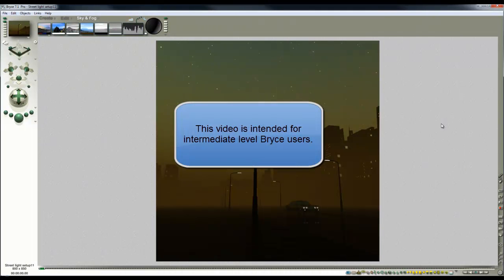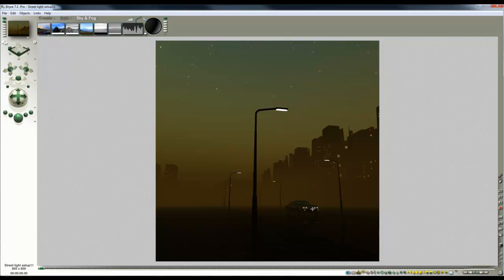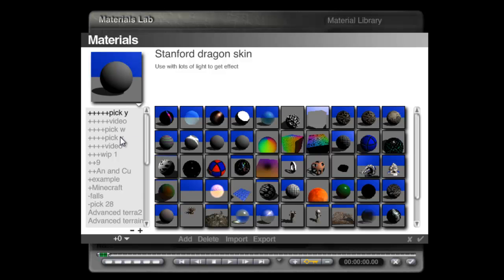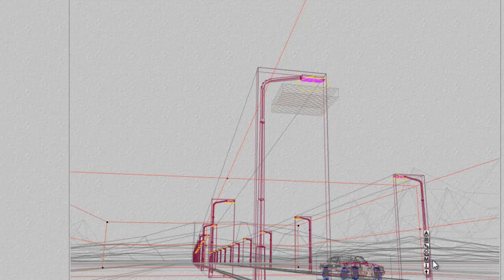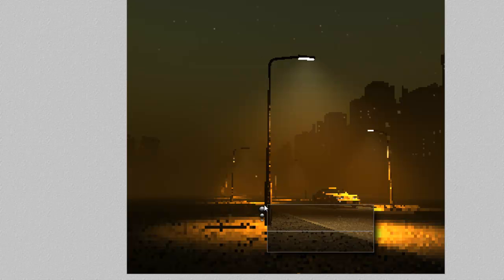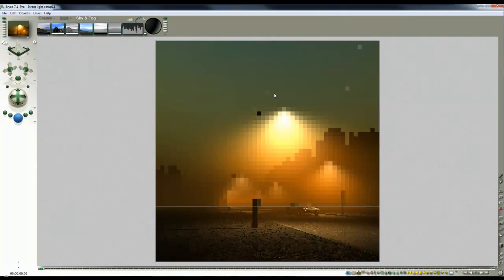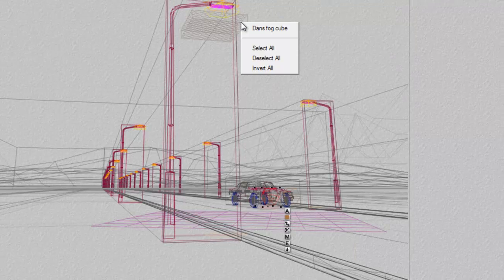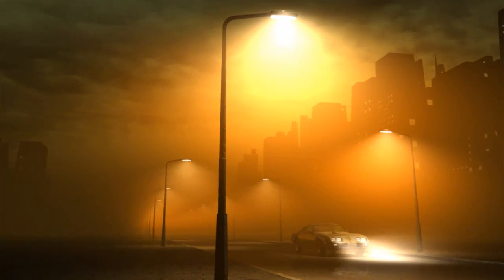Bryce 15 minute lighting project - low pressure sodium lights on a foggy night - by David Brinnen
A Bryce 7.1 Pro tutorial aimed at people who are well versed in Bryce and wish to expand their skills. The tutorial covers the setting up of a volumetric material made by Dan Whiteside to interact with spot lights in order to create the effect of misty lighting conditions at night. Some additional text is included in the video, you may have to pause the video to read it.